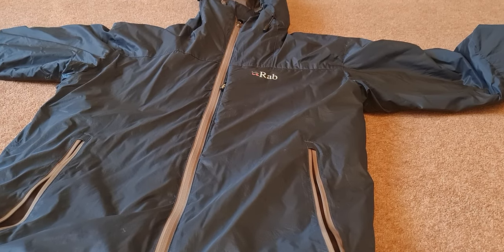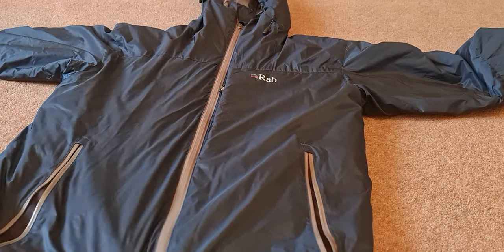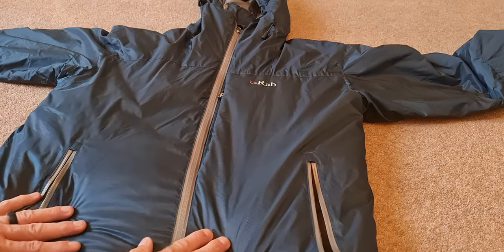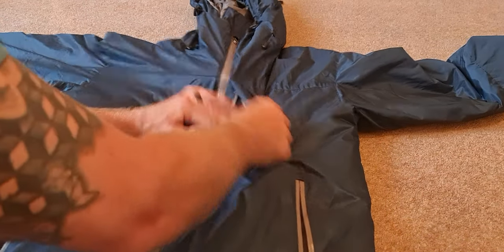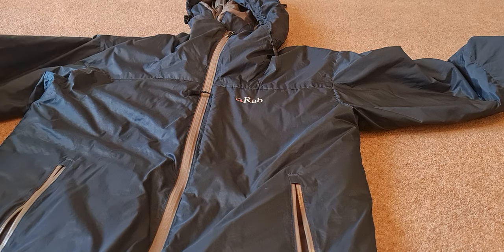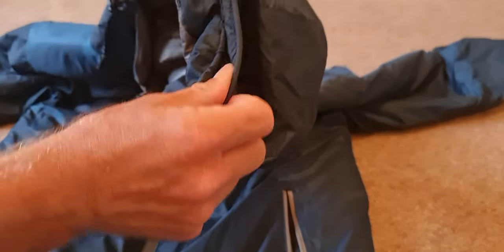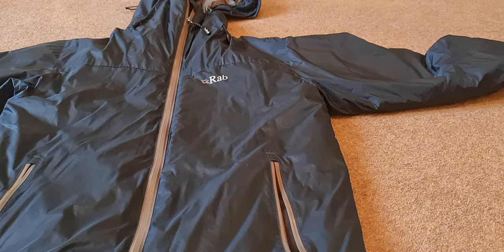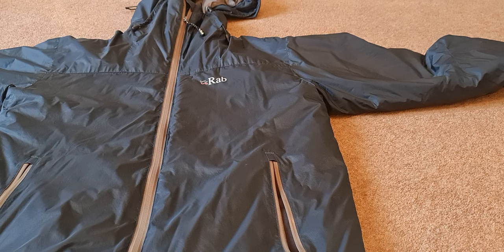RAB Alpine Generator review @rab.equipment @lowe.alpine